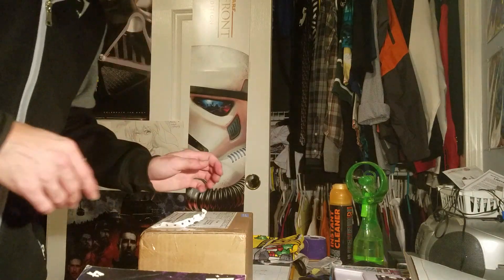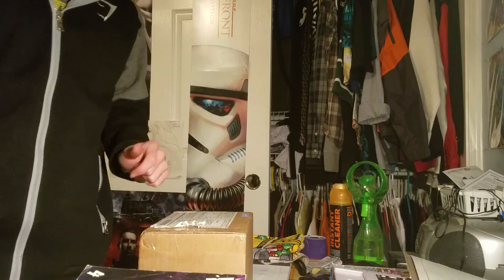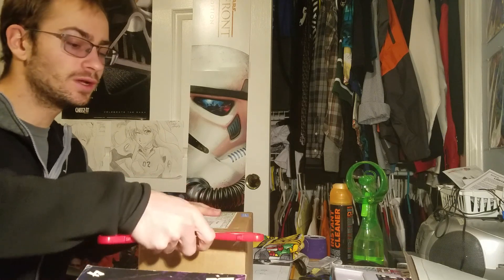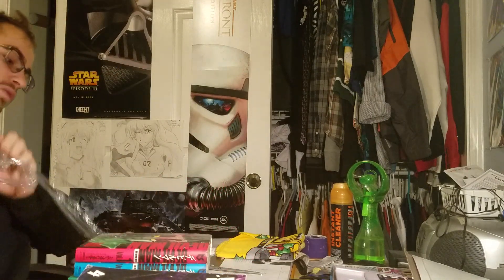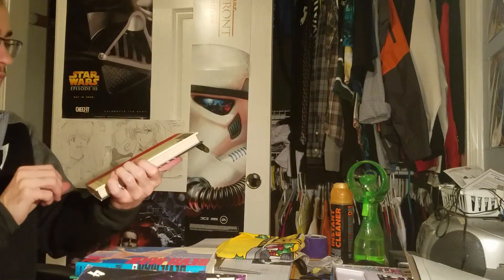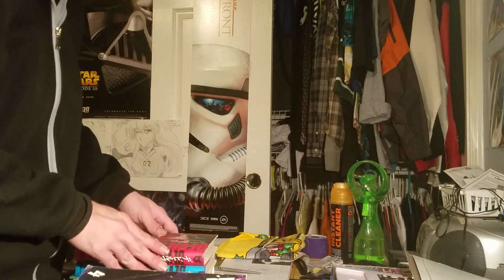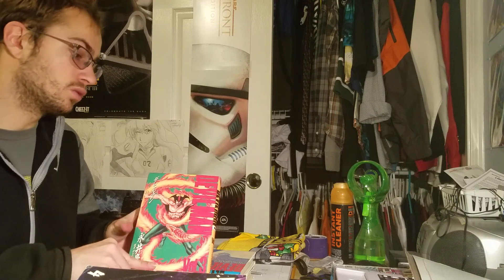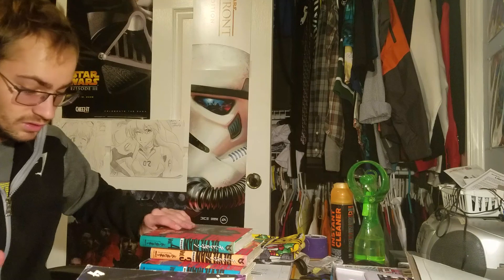Devilman manga complete set unboxing.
The artwork on the covers are beautiful and the books are hard back. By far the best version to get.